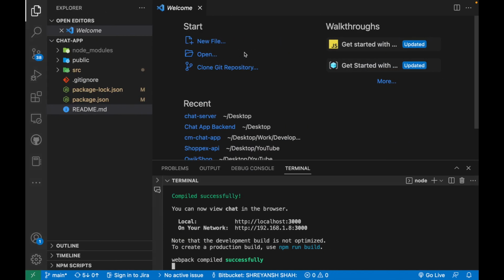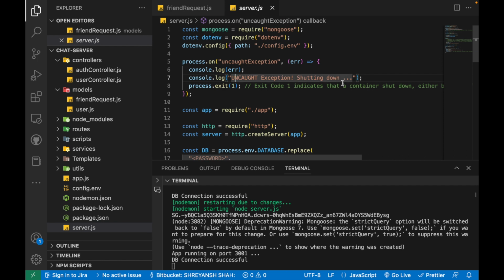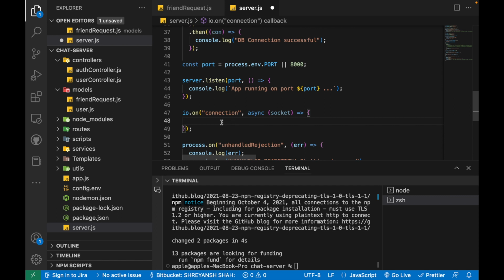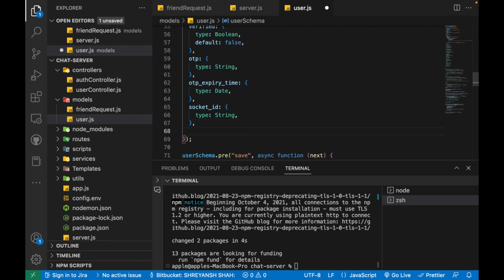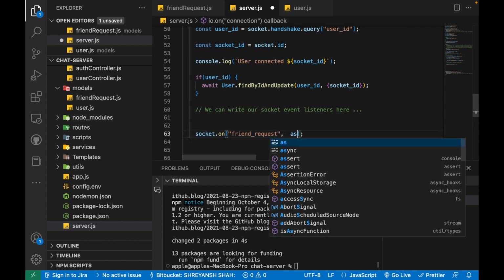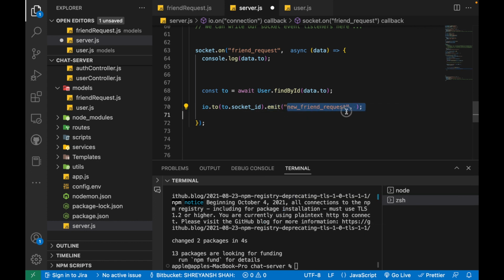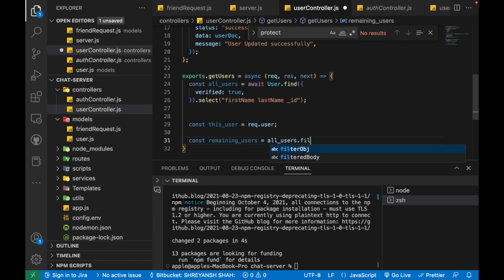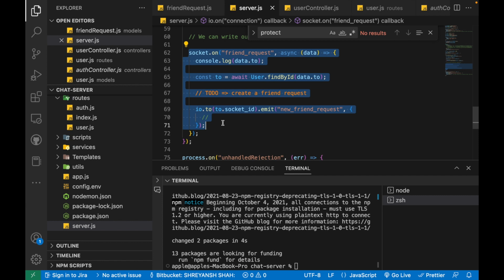REACT CHAT APP || PART - 25 (Setting Up Socket.io)